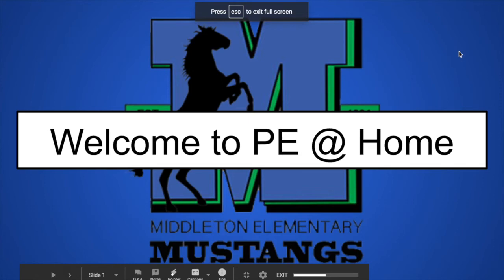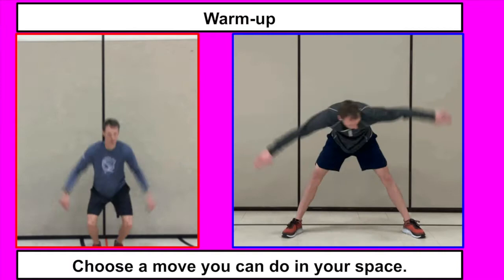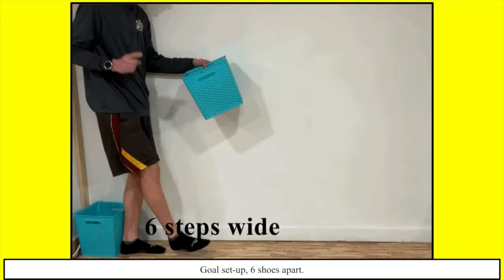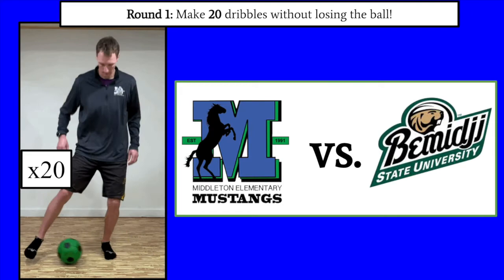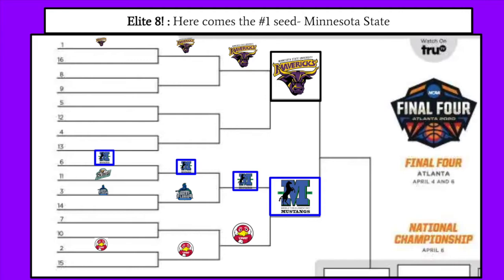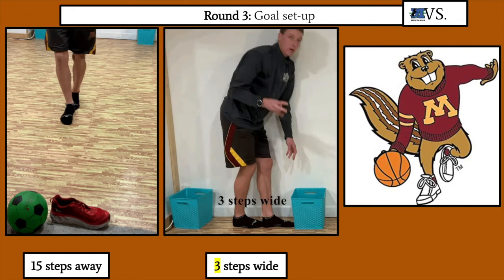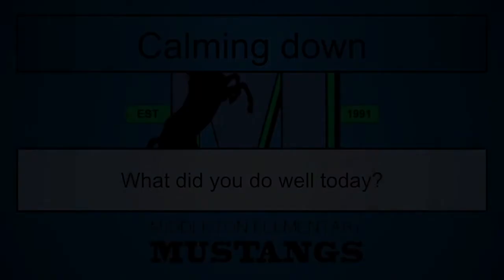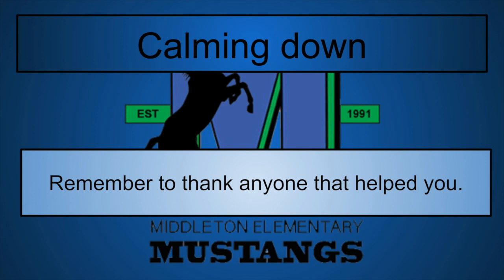Home Soccer 3rd to 5th NCAA Tournament 011321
Home PE NCAA soccer tournament solo challenge